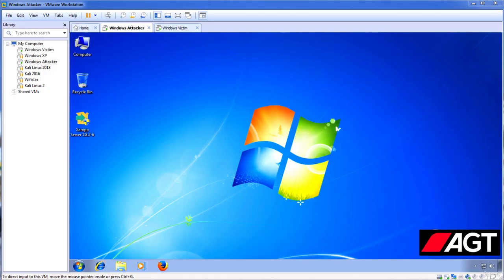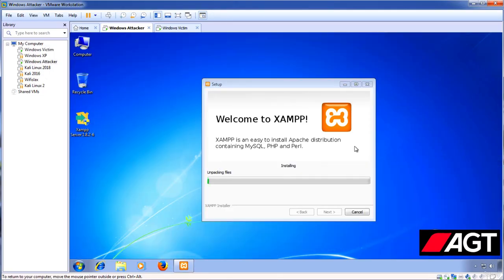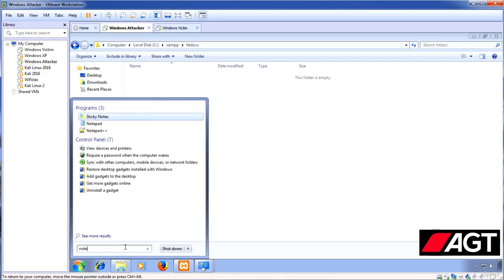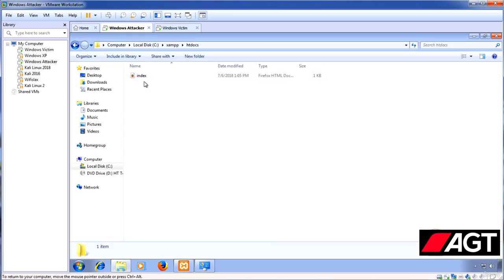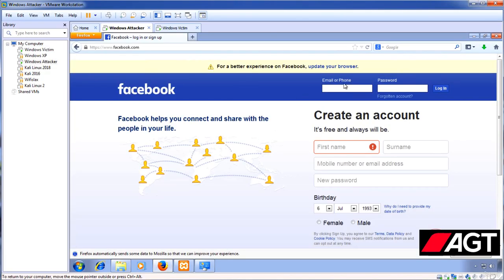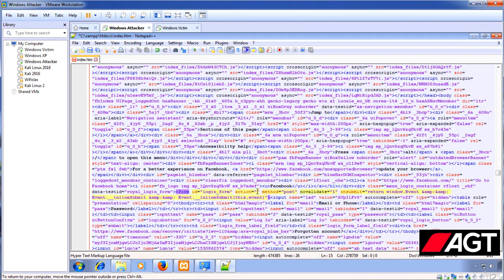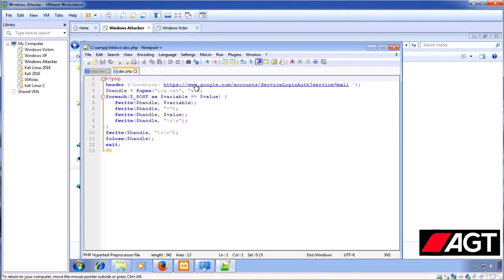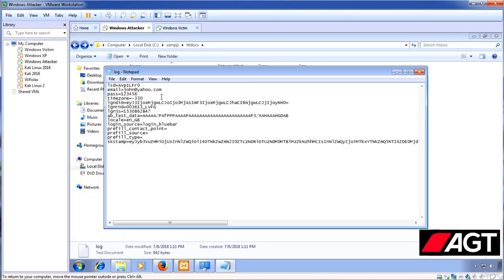Lecture 13 : Phishing Manually | STOP Paying $5,000 for a Tech Career: Get This Course FREE